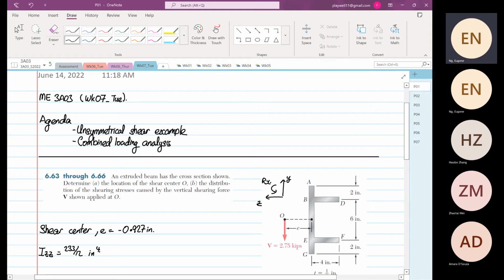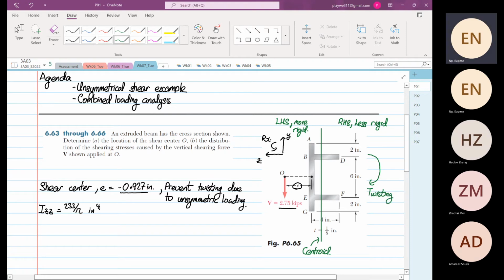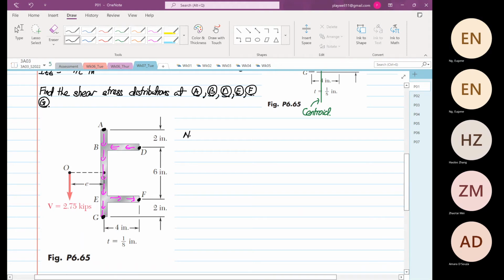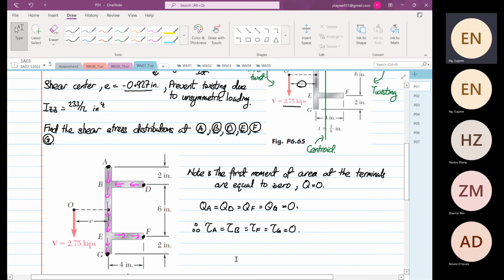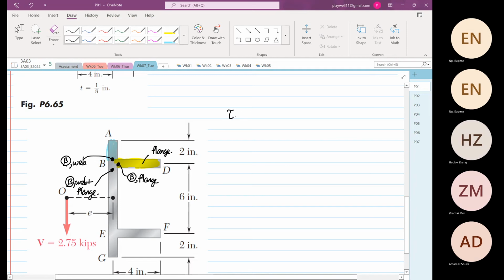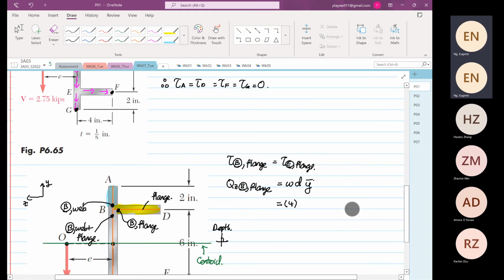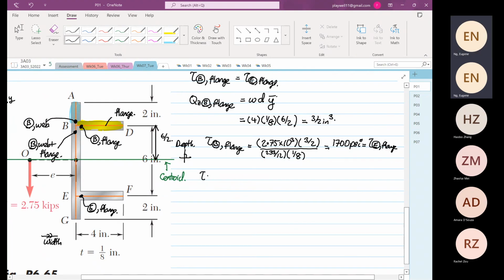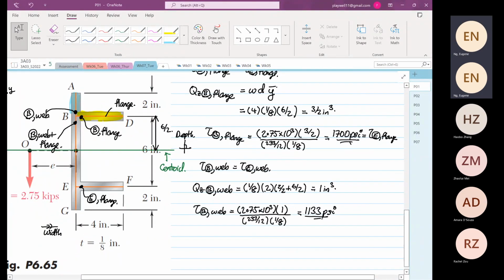Wk07 Tue Unsym Shear Comb Load P01